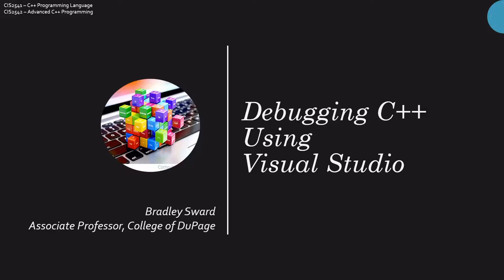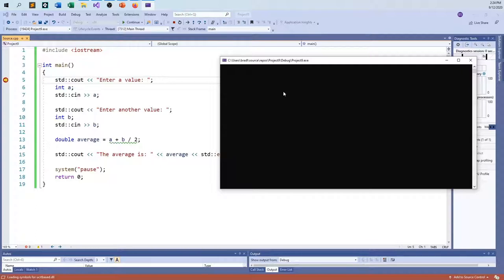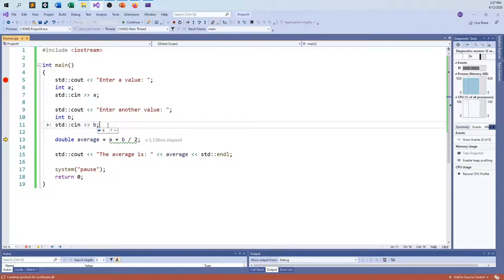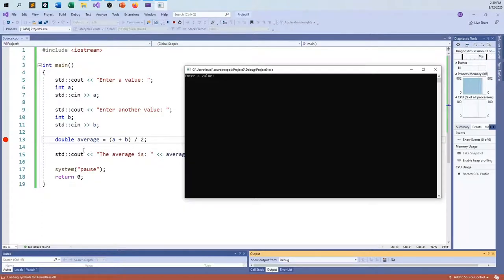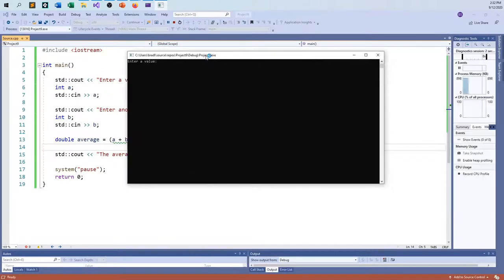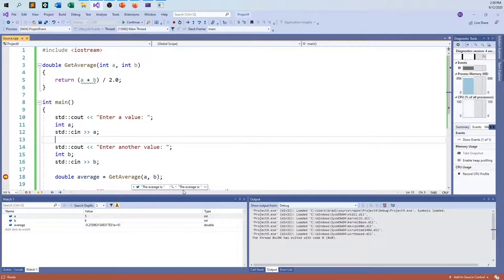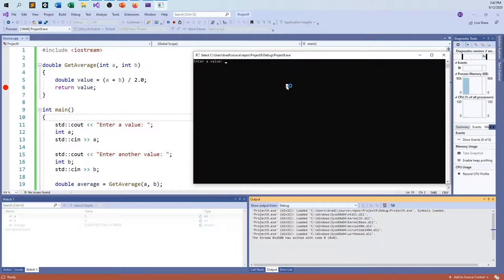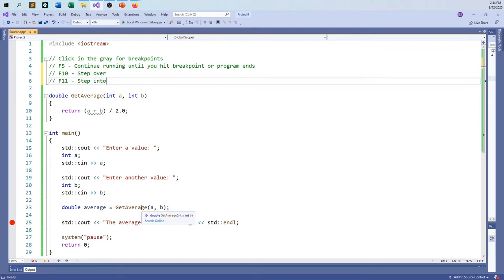Debugging Using Visual Studio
Debugging is such an important skill to have!  Tired of using print statements everywhere and still getting nowhere?  F5, F10, and F11 are your new Visual Studio best friends.  Learn about how to step through your code, check out the values of your variables on a step by step basis, and even how to work through functions to find that tricky little bug stopping you from having a perfectly robust working program.